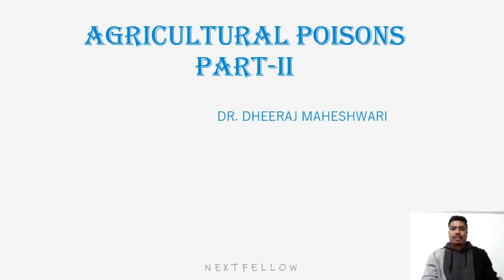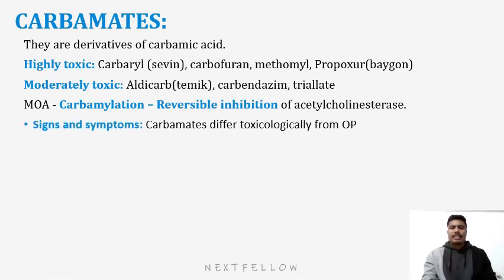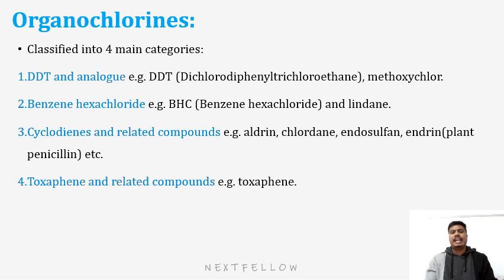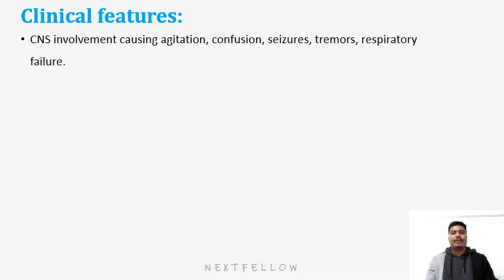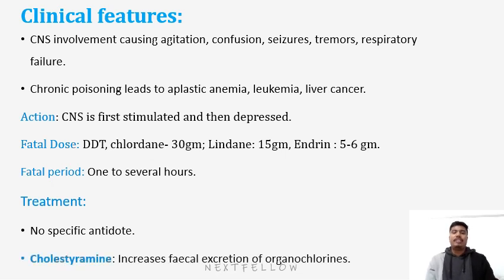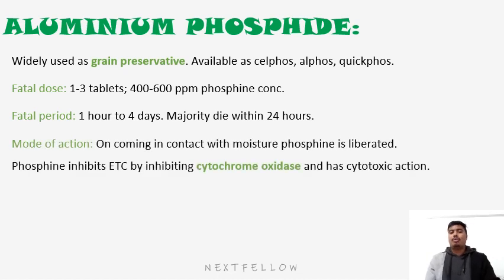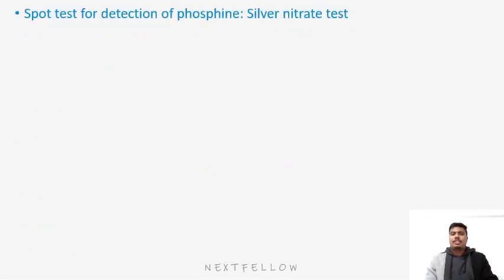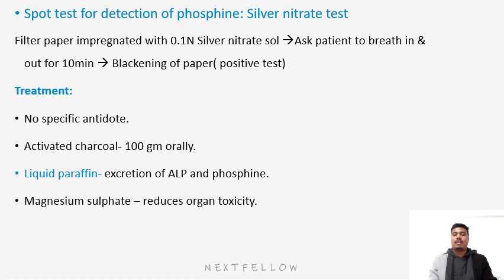Forensic medicine Agriculture poisons part 2 concept for NEETPG,FMGE,INICET,NEXT.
Agriculture poisons part  2